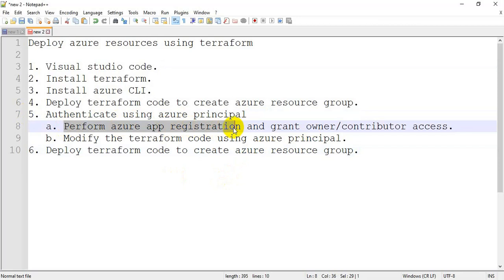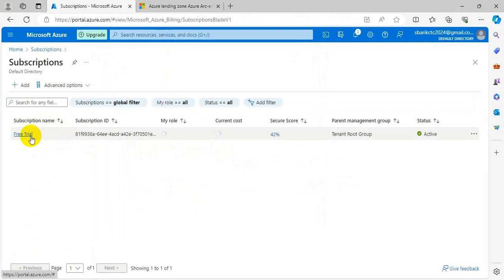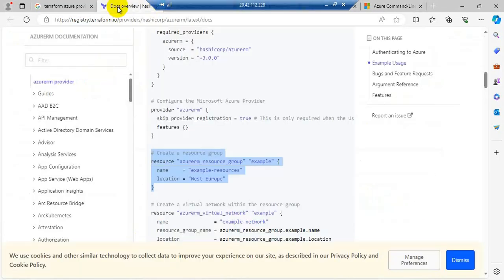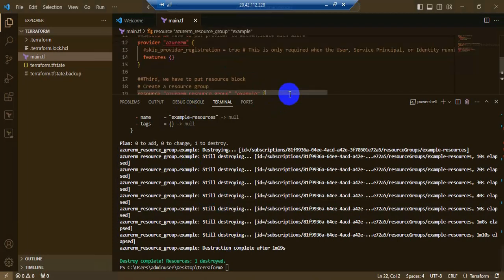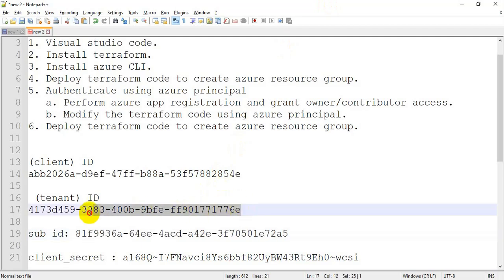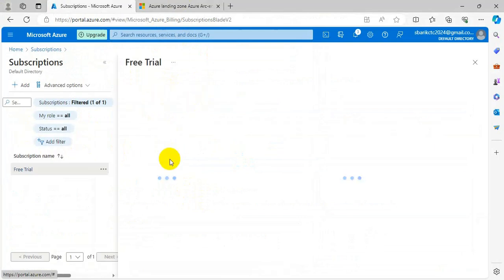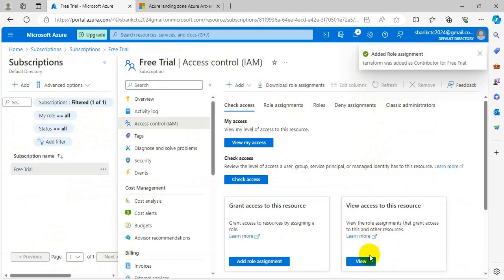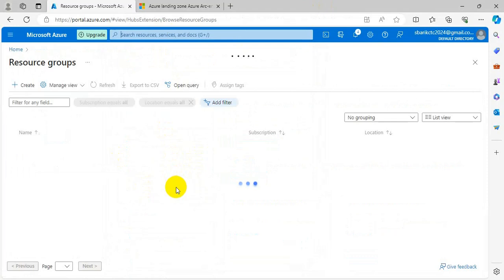Deploy azure resources using terraform part6 authenticate using service principal & secret